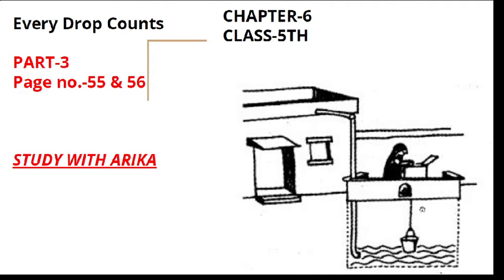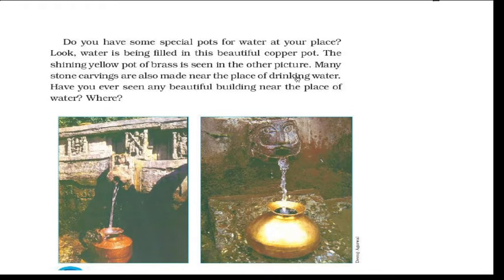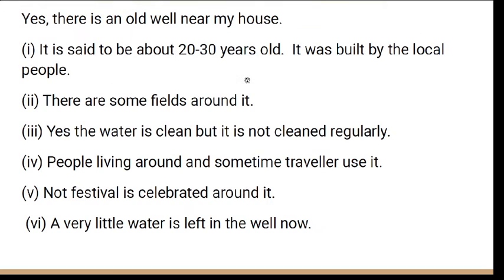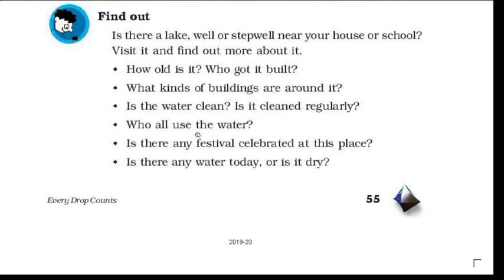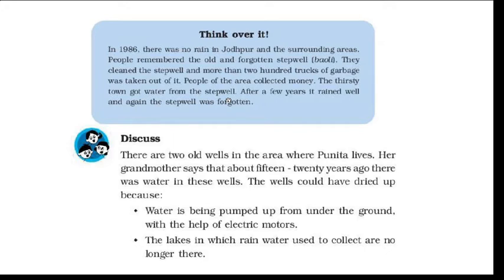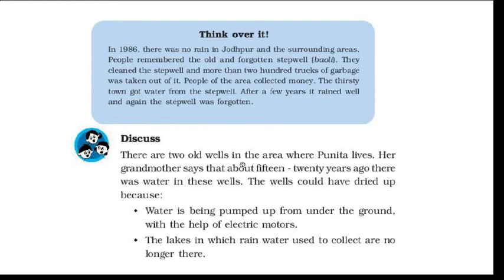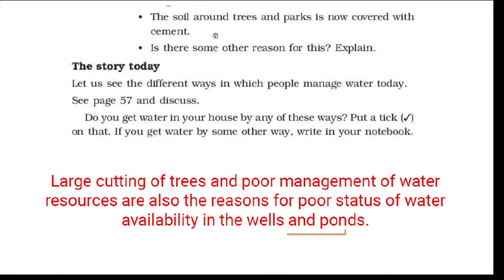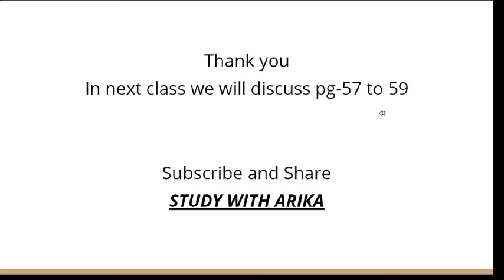Ch-6 Every Drop Counts (Pg-55 and 56) Class-5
Chapter-6 Every Drop Counts , class-5th, E.V.S. NCERT
Here is a proper series of all parts of class-5th e.v.s. (According to page number) on this channel.
Thanks..